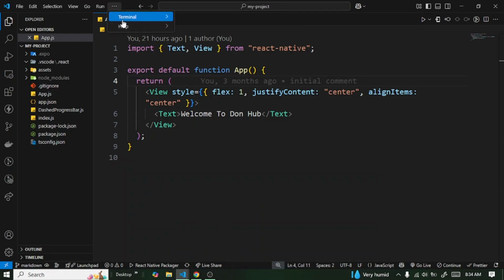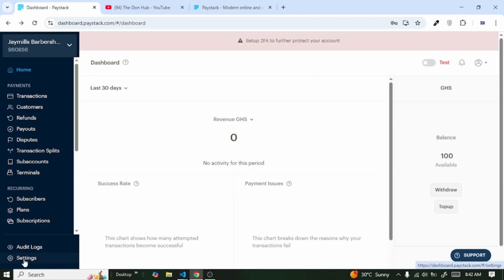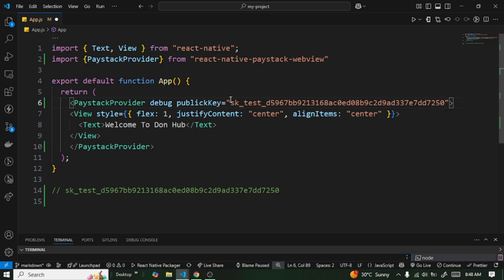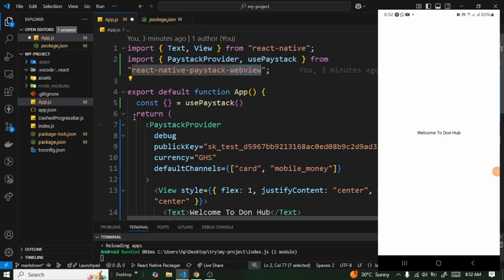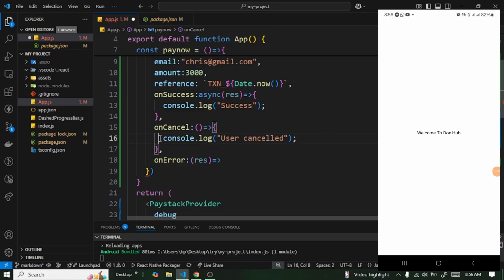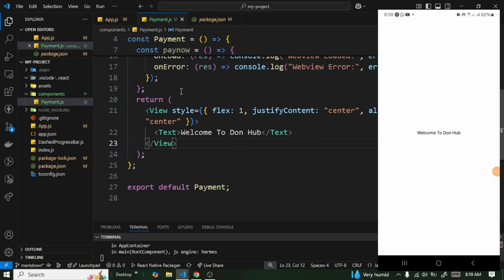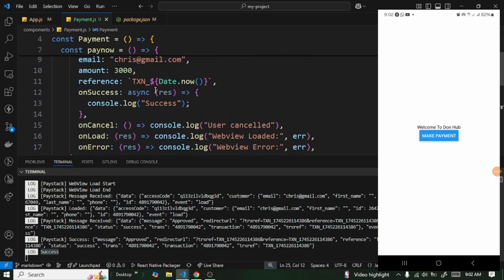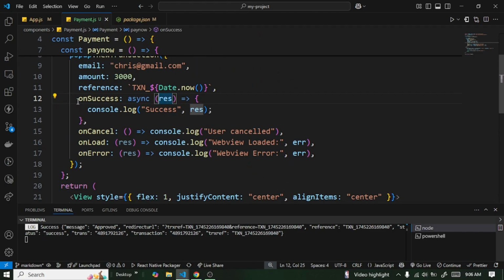How to integrate paystack payment gateway in your react native expo app (2025): no issues 100%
🚀 Integrate Paystack in React Native Expo (2025) – Easy & No Errors!
Struggling to add Paystack payments to your React Native Expo app? This step-by-step tutorial will guide you through the fastest and simplest way to integrate Paystack, without any headaches or ejecting Expo!